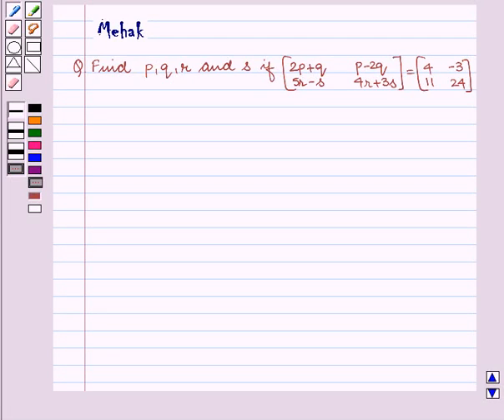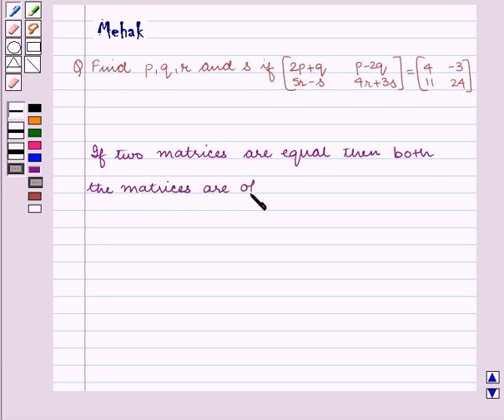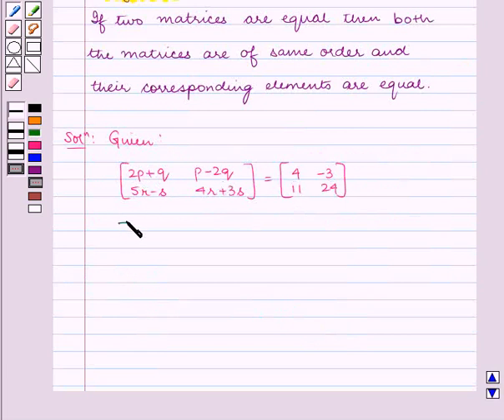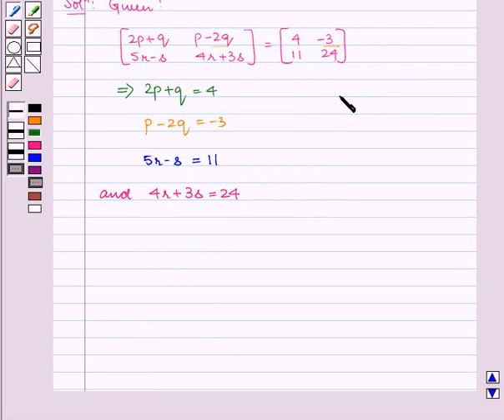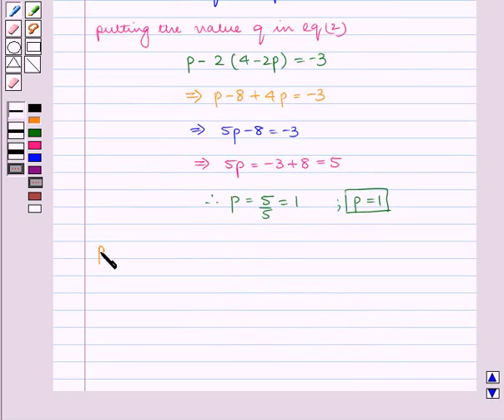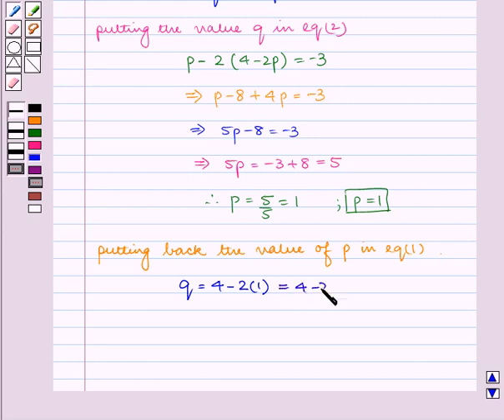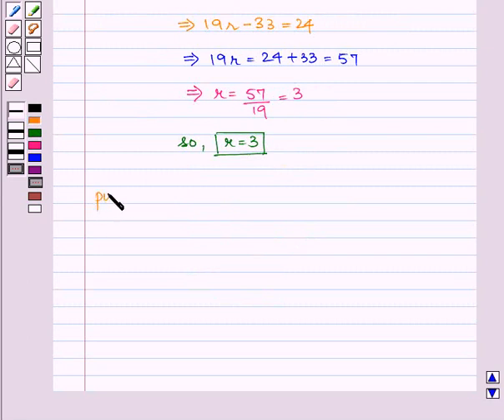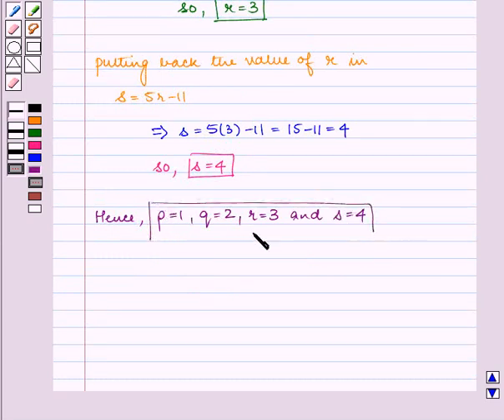Maths X ICSE 10 SE3